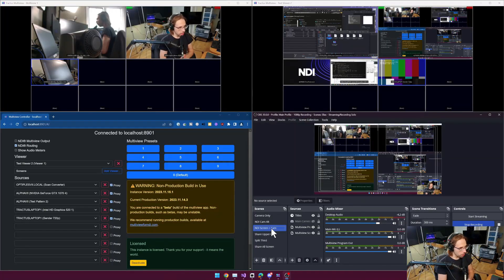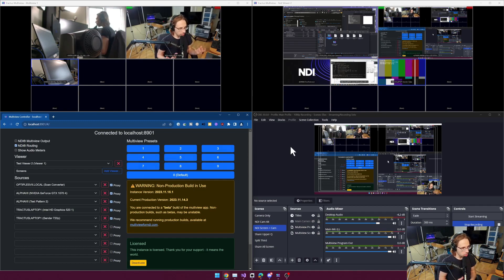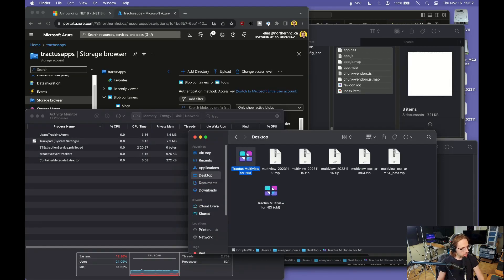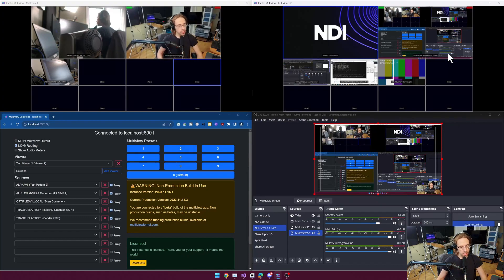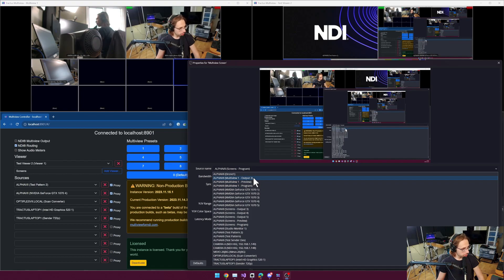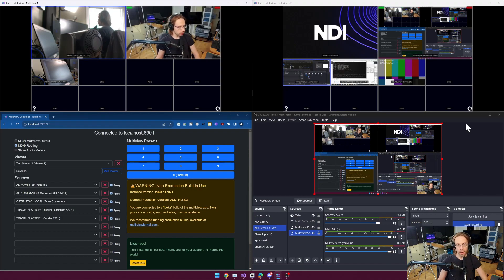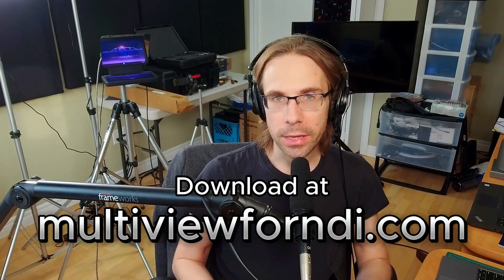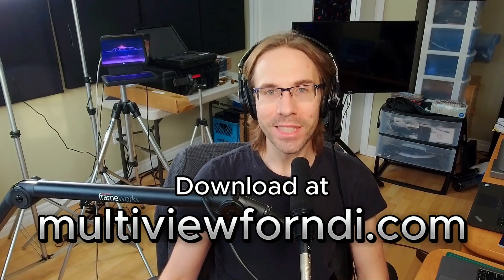How to use Multiview for NDI with OBS!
In this video, I'll take you through how you can use the new Multiview for NDI to route your NDI cameras, NDI devices, and NDI screen capture HX instances into OBS. With my NDI multiview, you can switch sources in the multiview app itself, and the changes will be picked up by OBS automatically thanks to NDI routing.